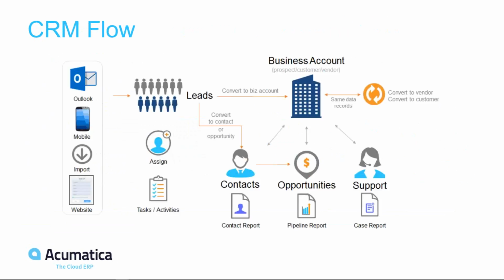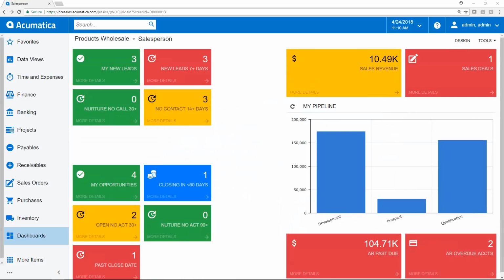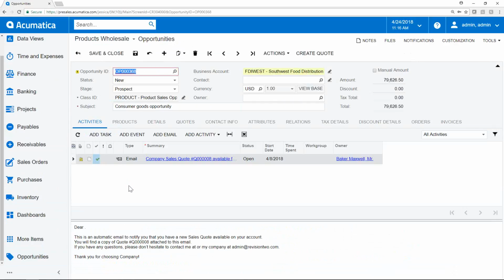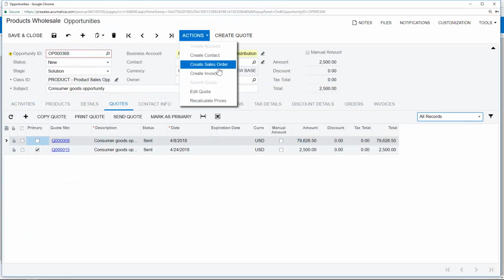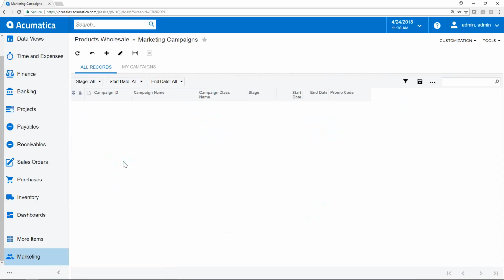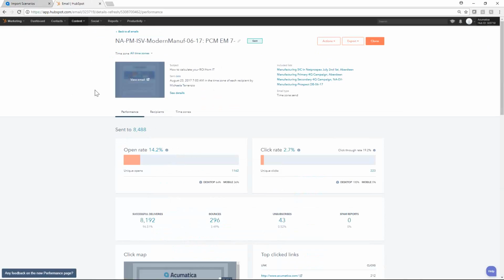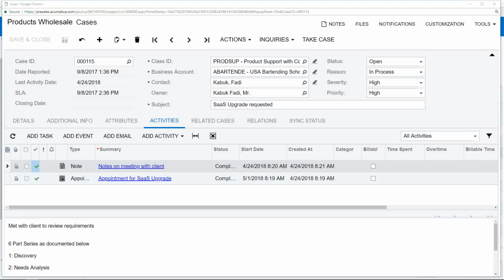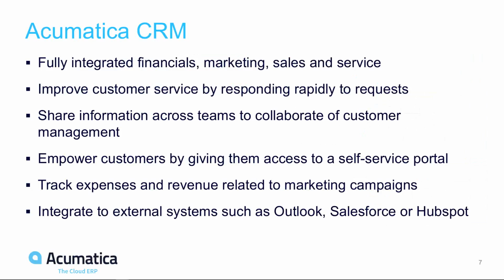Acumatica ERP Consultant: Integrated Financials, Marketing, Sales and Service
Acumatica ERP Consultant:  Learn how Modern businesses need a CRM solution that works seamlessly with their ERP in order to maintain a competitive advantage and provide the highest quality customer service.

Acumatica’s complete CRM and ERP solution can help you to:

Gain a 360-degree view of your business with integrated financials, marketing, sales and service
Improve customer service by responding rapidly to customers’ requests at any point in the sales cycle
Share information across teams to collaborate on customer management
Empower your customers by giving them access to a self-service portal
Track expenses and revenue related to marketing campaigns
Integrate to external systems like Outlook, Salesforce or Hubspot